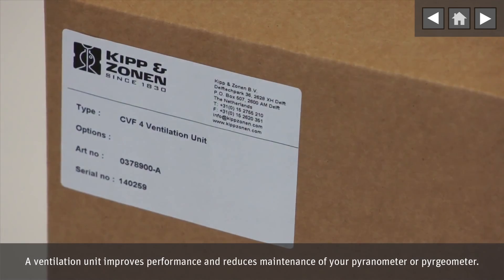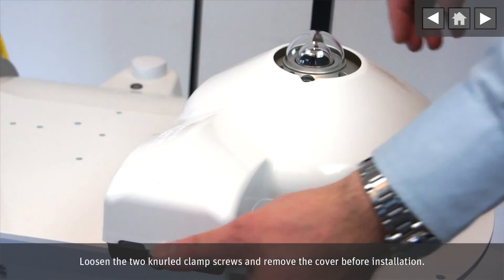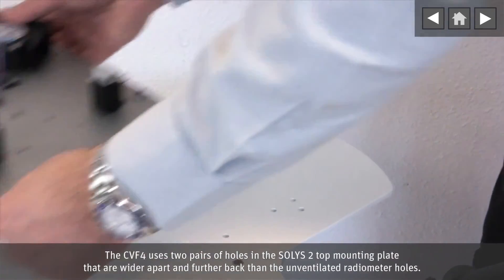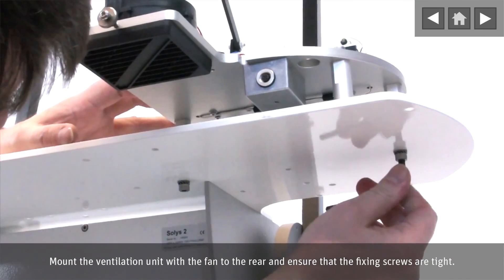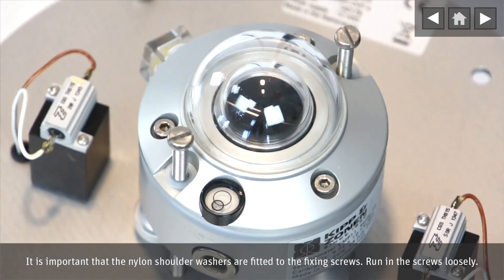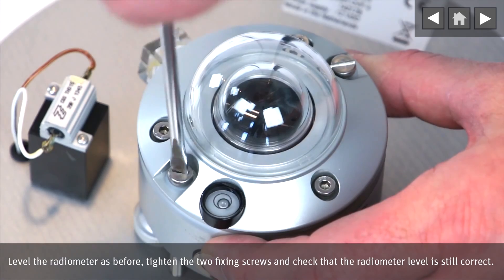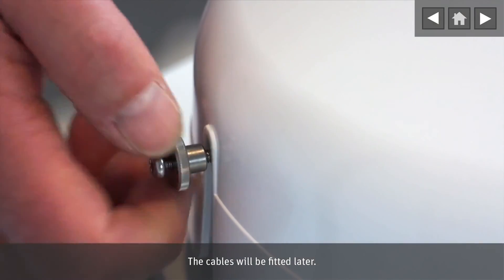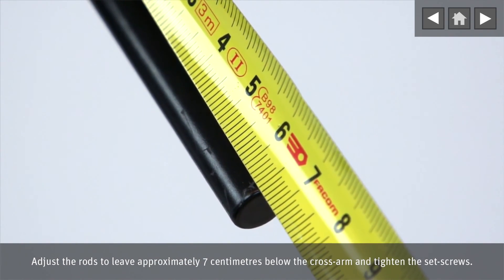Part 6 - installation of a ventilation unit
Instructions for the mounting of the CVF 4 ventilation unit on the SOLYS 2 sun tracker followed by the fixing of a pyranometer in the unit.

A ventilation unit maximises the availability of good data and minimises the frequency of cleaning. It reduces the build-up of dirt and dust on radiometer domes, evaporates dew and raindrops and, when the heater is turned on, it can melt frost and snow. It also improves radiometer performance by stabilising temperature variations.

The instructions show the Kipp & Zonen CVF4 ventilation unit installed on the top mounting plate of the SOLYS 2 shading ball assembly, fitted with a SMP11-V pyranometer and the shading ball(s) adjusted. However, they also apply to mounting the CVF4 on any near-horizontal mounting surface and for fitting any CMP or SMP pyranometer or CGR pyrgeometer.